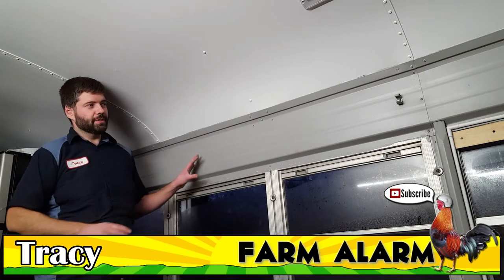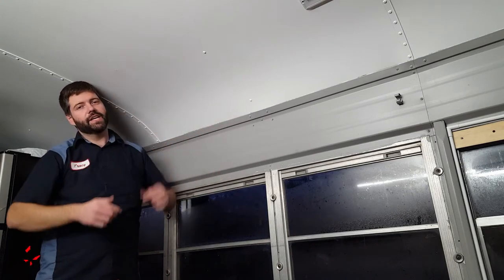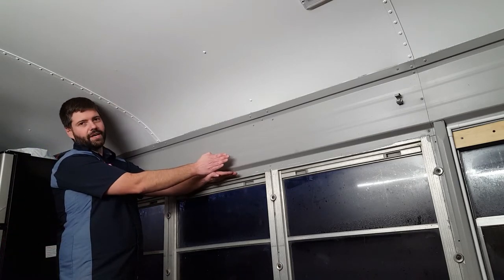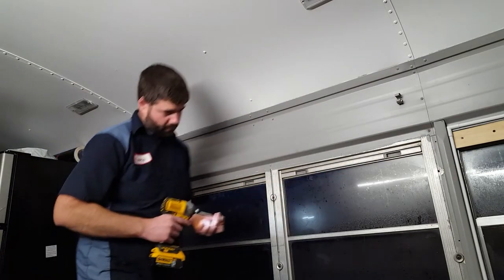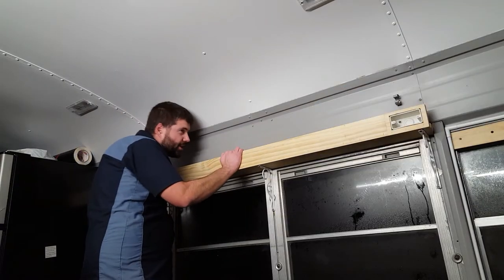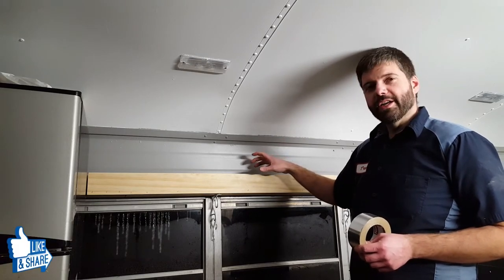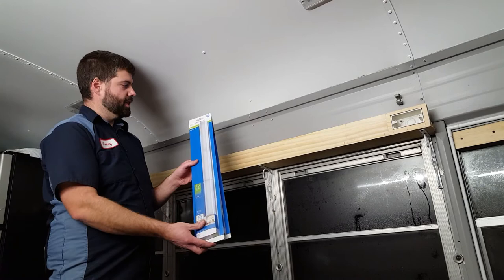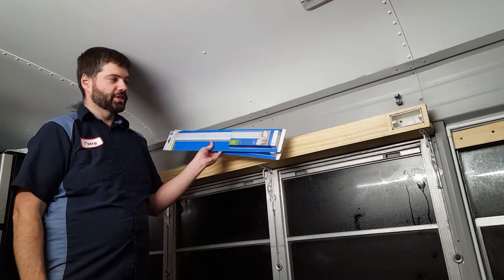How to Lighting in a Skoolie - School Bus Conversion Tiny House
In this episode we show you how to make indirect lighting behind a wood shelf in our tiny house skoolie conversion.